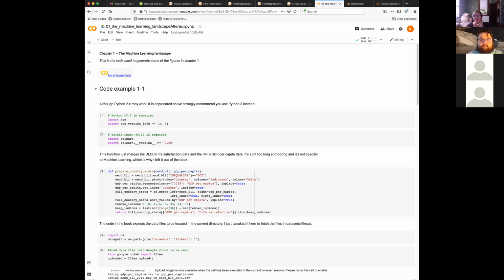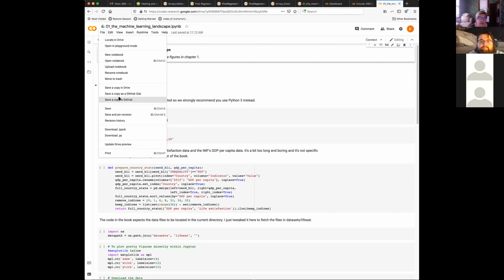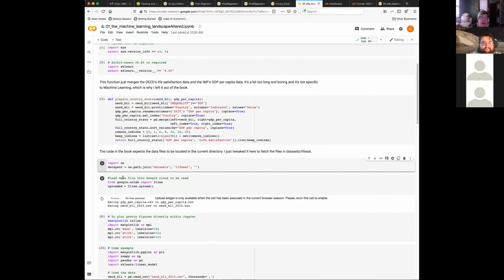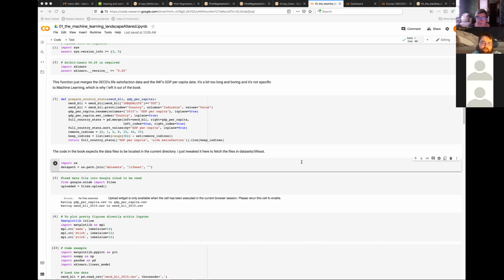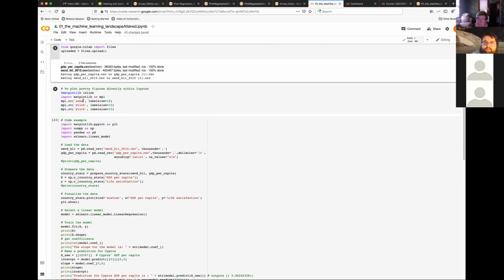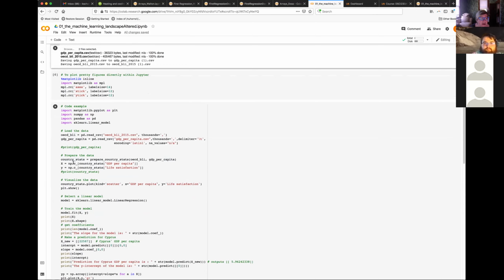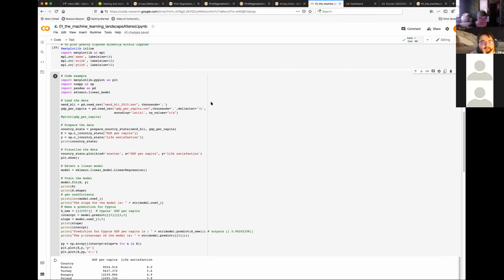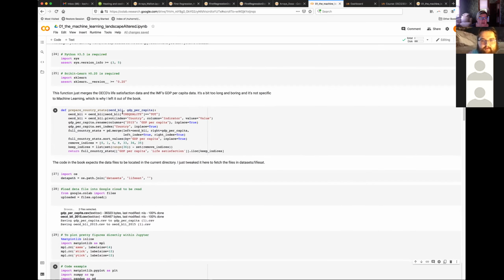DSCI233 Friday 3 5 2021